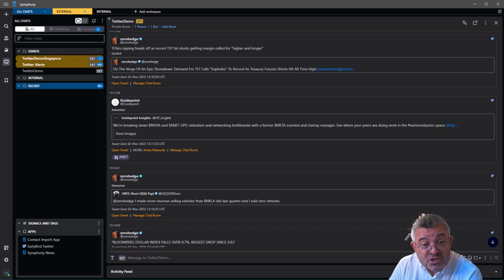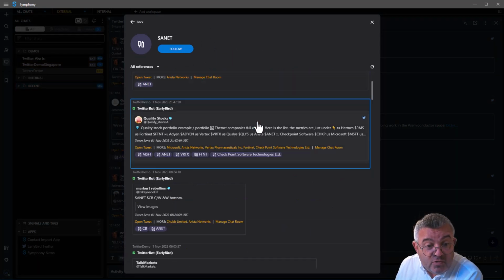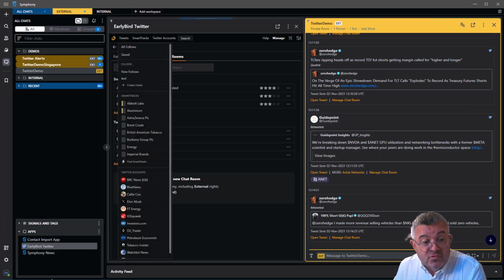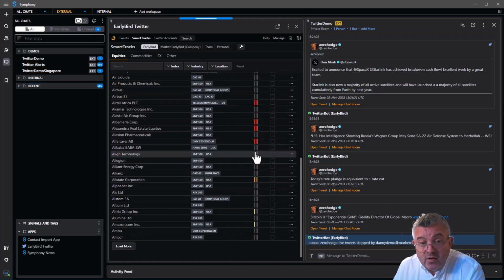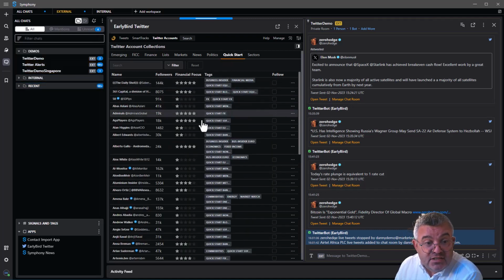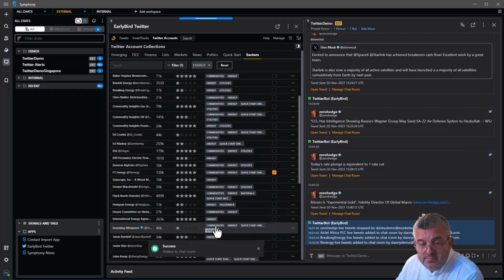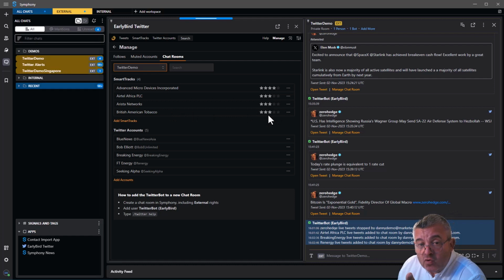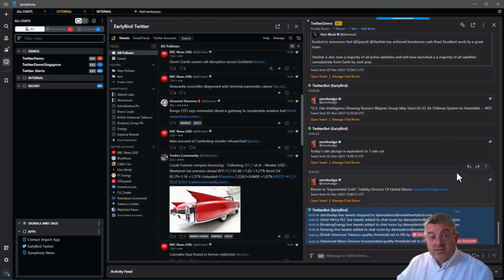TwitterBot Manage Symphony Chatroom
In the second video in the series on EarlyBird Twitter in Symphony, we see how the EarlyBird extension app works alongside the bot to help you manage your chat rooms, add new accounts or control the curation level on financial searches.